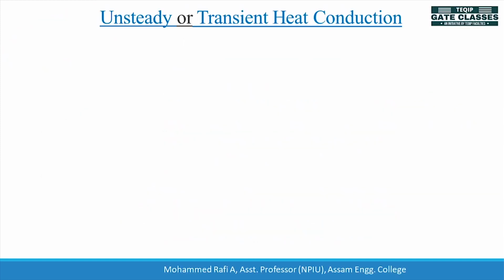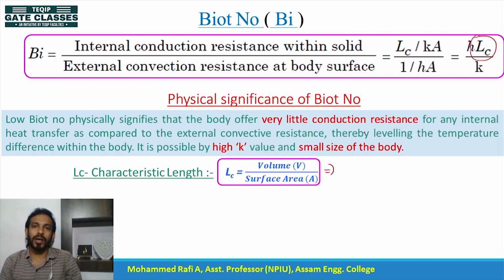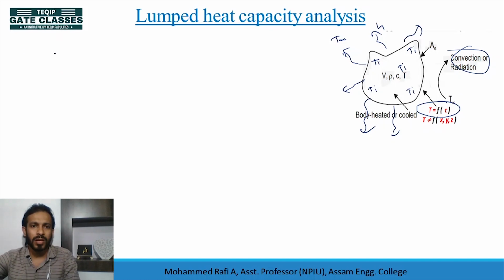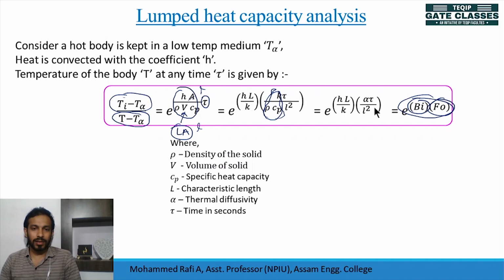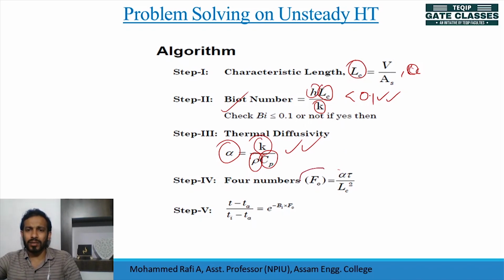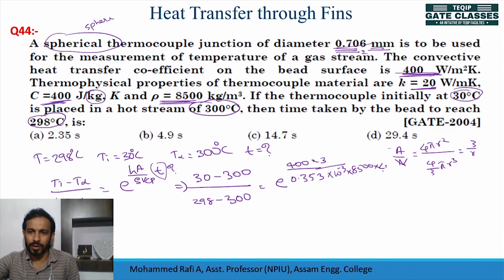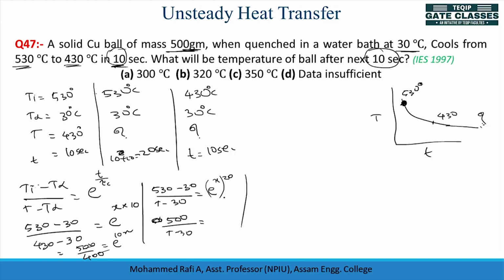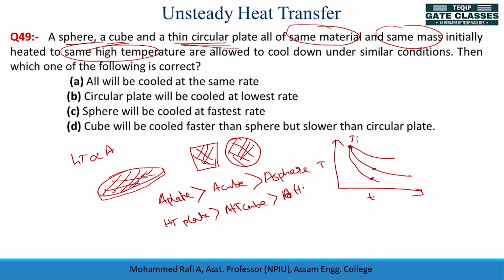Lec-08 | ME | Heat & Mass Transfer by Md. Rafi - Unsteady Heat Transfer - I | LetsCracktheGATE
Topic: Unsteady Heat Transfer - I